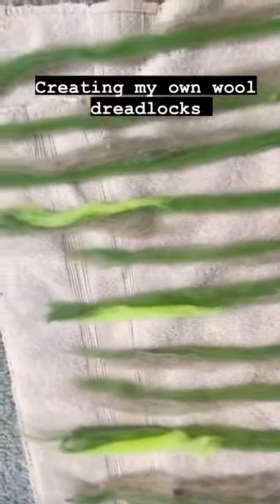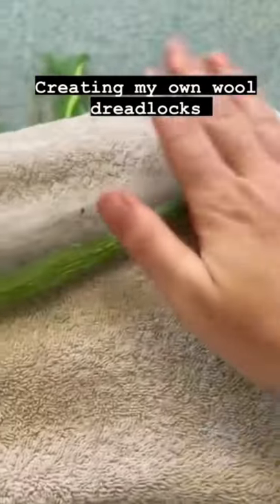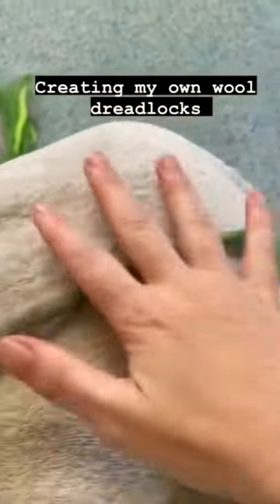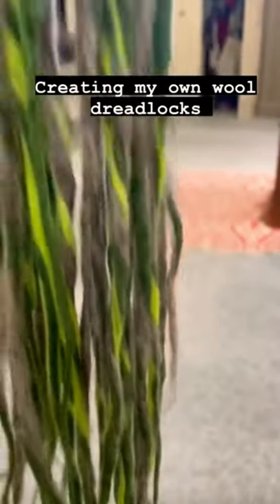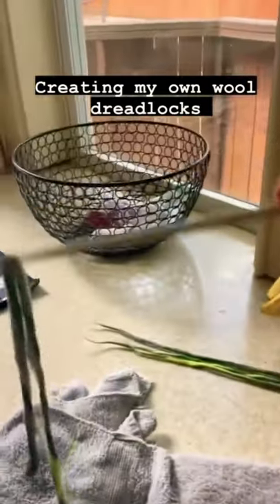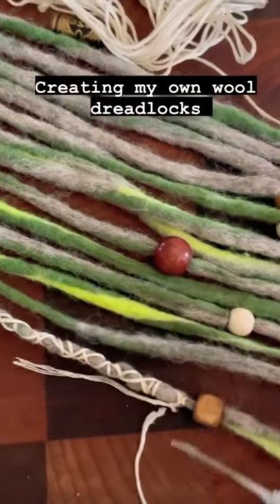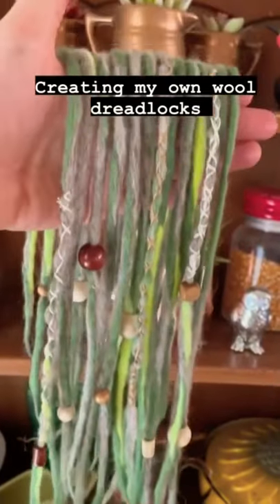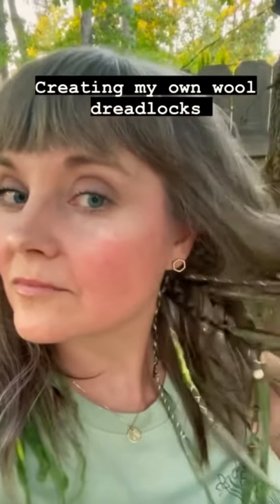Watch me create wool dreadlocks.